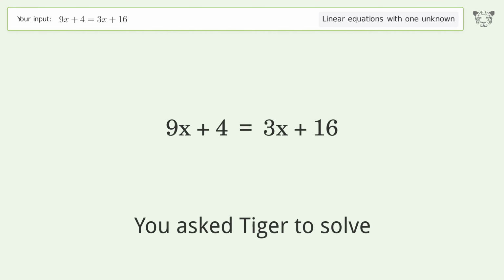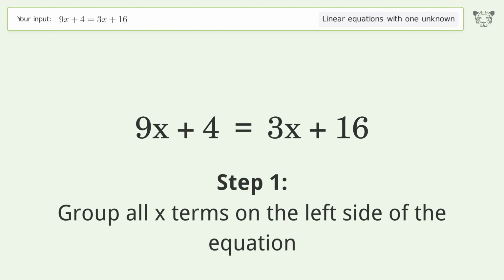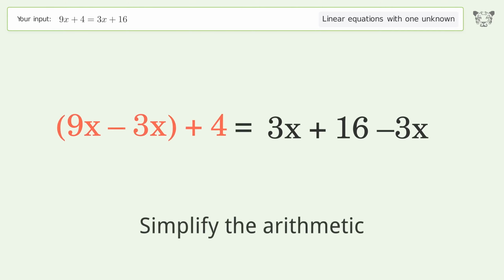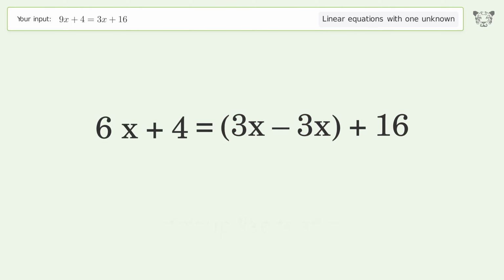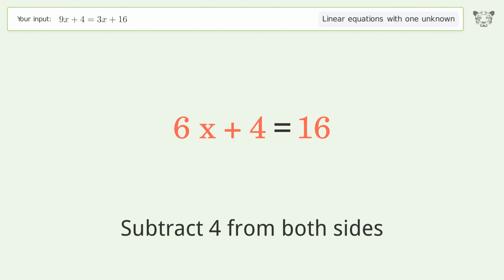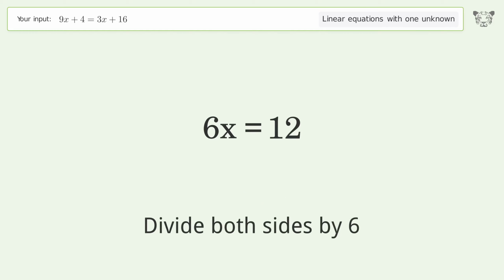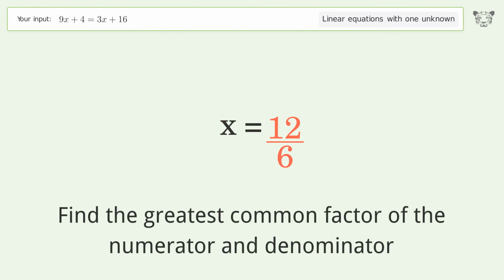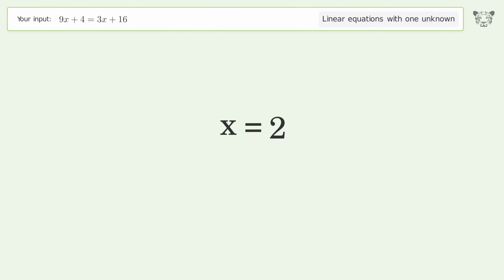Solve 9x+4=3x+16: Linear Equation Video Solution | Tiger Algebra